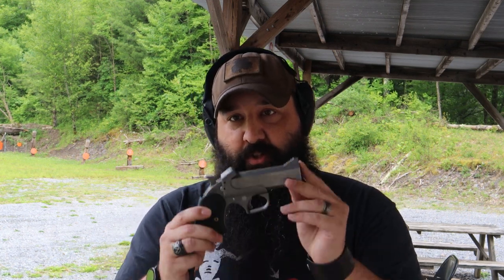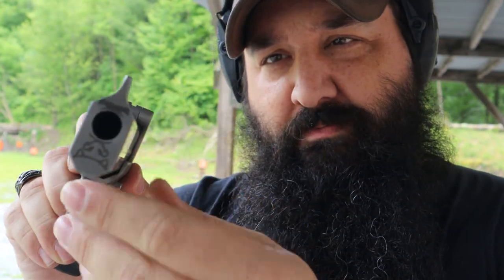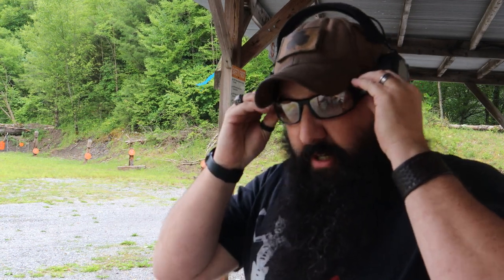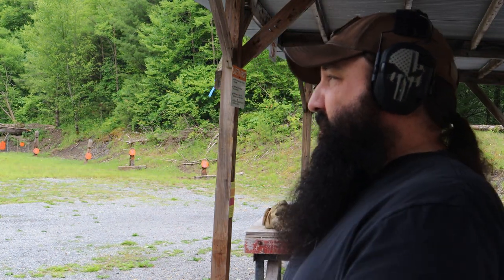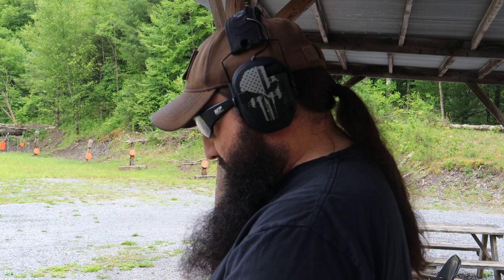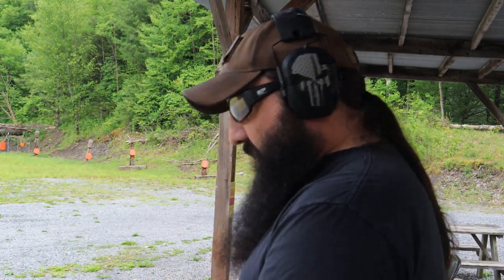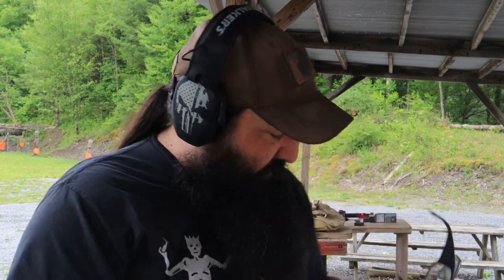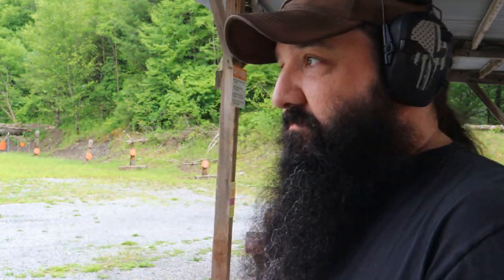Bond Arms Cyclops 45/70 Derringer Review. Why would they even make this?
This is one of the only pistols I was afraid to shoot, its manageable, but I wasn't wrong.